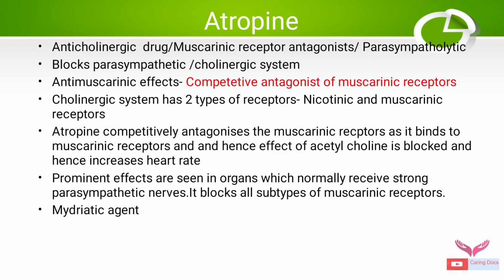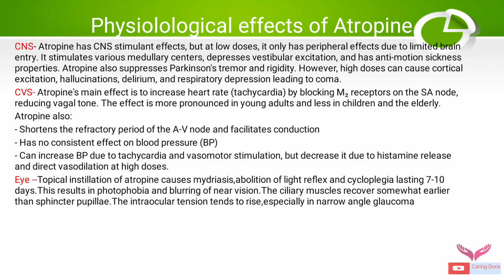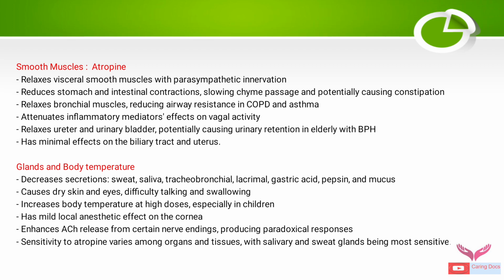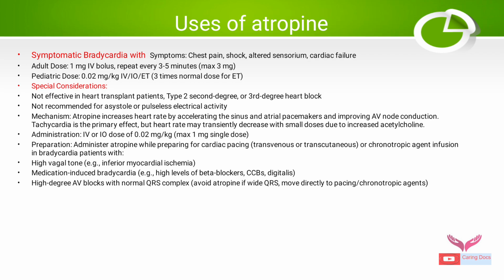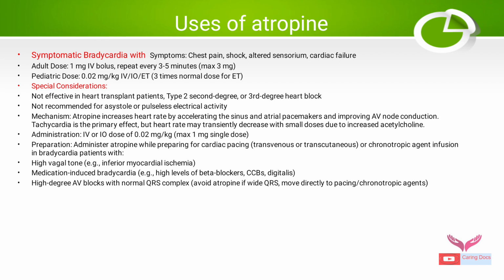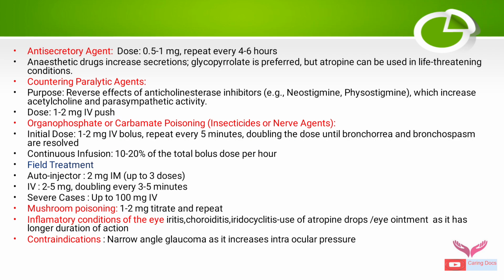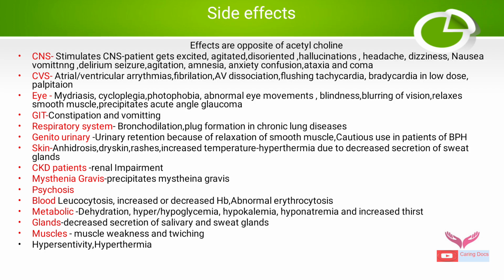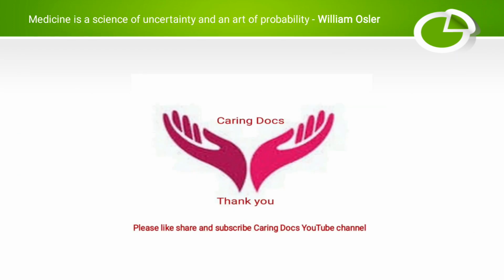Atropine | Dose ,Dosage ,Indications and Contraindications of Atropine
Atropine is Anticholinergic  drug/Muscarinic receptor antagonists/ Parasympatholytic
Blocks  parasympathetic /cholinergic system
Antimuscarinic effects- Competetive antagonist of muscarinic receptorsCholinergic system has 2 types of receptors- Nicotinic and muscarinic receptorsAtropine competitively antagonises the muscarinic recptors as it binds to muscarinic receptors and and hence effect of acetyl choline is blocked and hence increases heart rateProminent effects are seen in organs which normally receive strong parasympathetic nerves.It blocks all subtypes of muscarinic receptors.Mydriatic agent

it is used in symptomatic Bradycardia,antisecretory agent
organophosphate and carbamate poisoning
used in eye conditions
contraindicated in narrow angle glaucoma